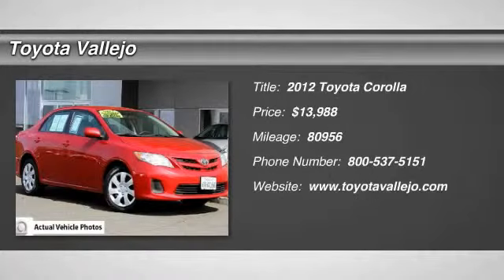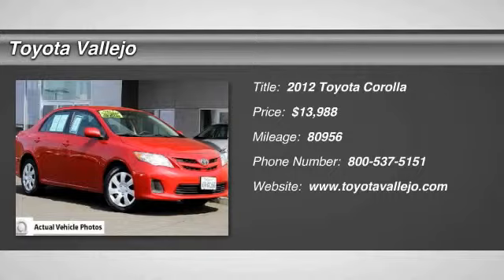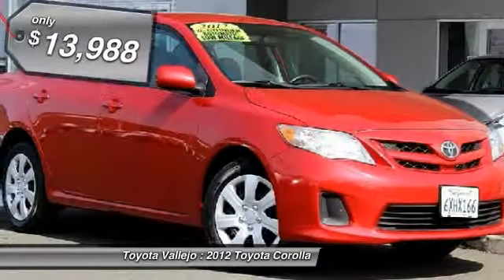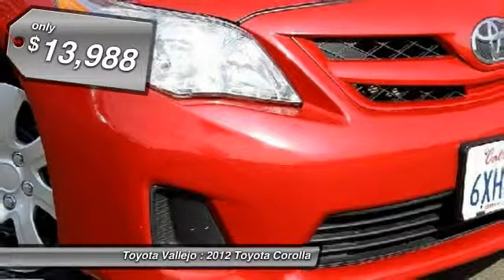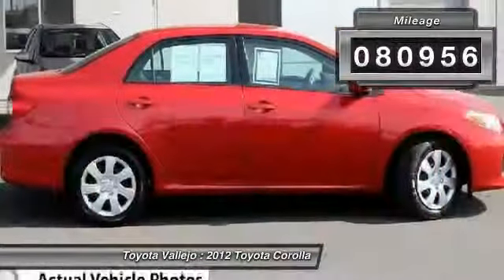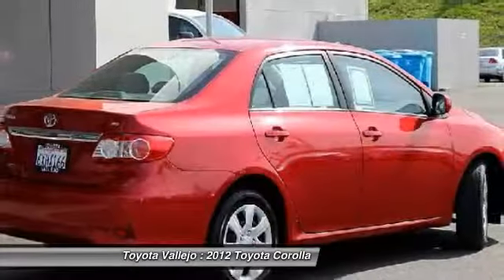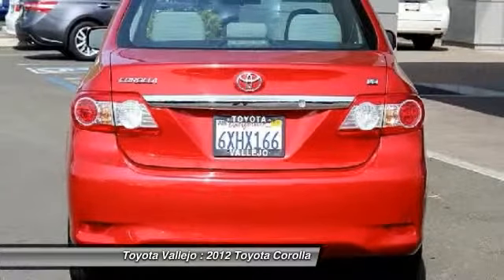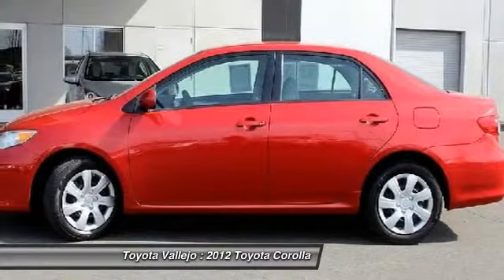2012 Toyota Corolla at Toyota Vallejo in Vallejo Vallejo CA R13117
2012 Toyota Corolla

Toyota Vallejo
201 Auto Mall Parkway

Check out this 2012 Toyota Corolla.   Corolla LE, 4D Sedan, 1.8L I4 DOHC Dual VVT-i, and 4-Speed Automatic. Dont let the miles fool you! Hey! Look right here! Well-mannered driving characteristics. Nominated for the Car And Driver 2011 Ten Best List. Straightforward control scheme is user-friendly. Experience Toyota Vallejo. Contact the dealership today at (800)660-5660.